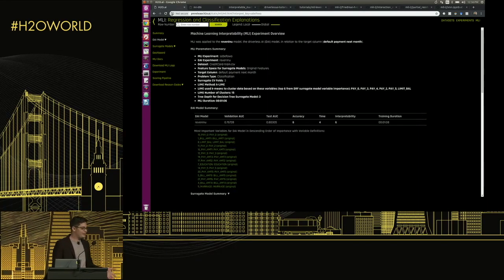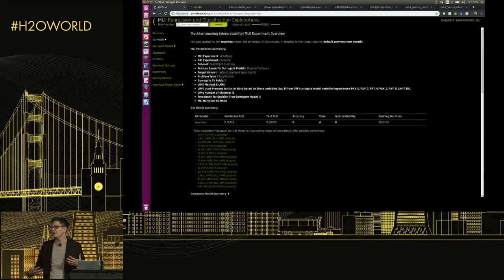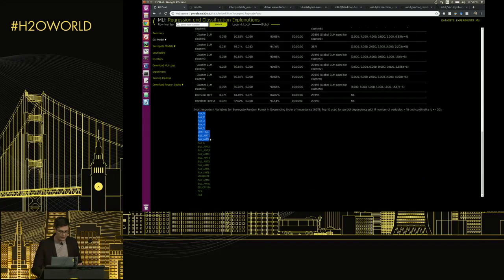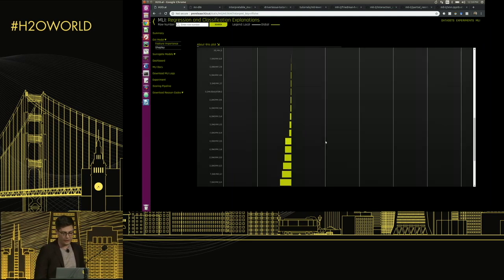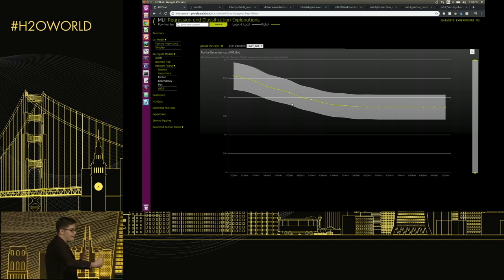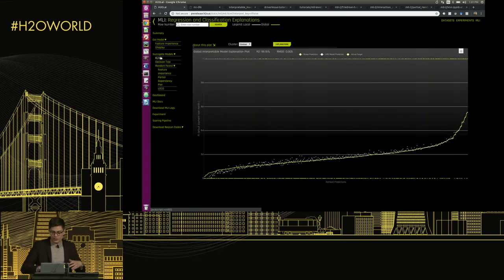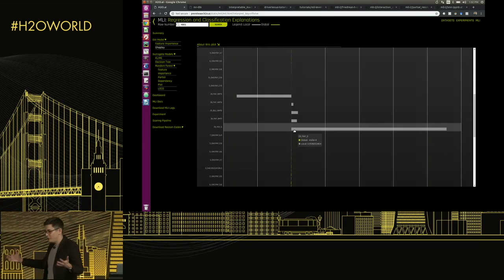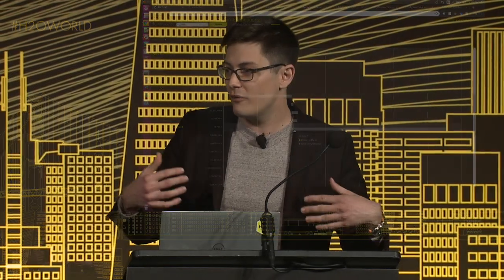Machine Learning Interpretability, Patrick Hall - H2O World San Francisco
This video was recorded in San Francisco on February 4th, 2019.

Bio: Patrick Hall is senior director for data science products at H2O.ai where he focuses mainly on model interpretability. Patrick is also currently an adjunct professor in the Department of Decision Sciences at George Washington University, where he teaches graduate classes in data mining and machine learning. Prior to joining H2O.ai, Patrick held global customer facing roles and research and development roles at SAS Institute.